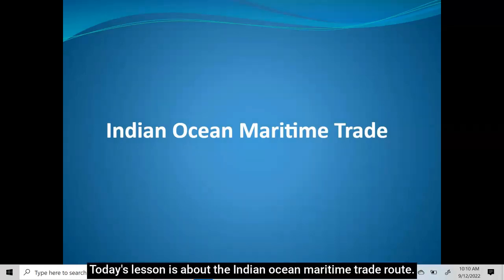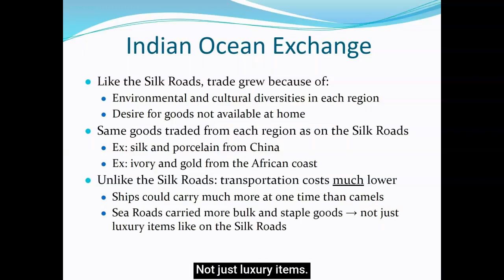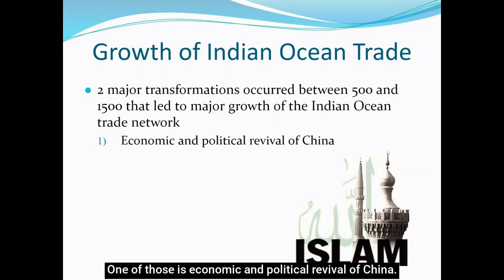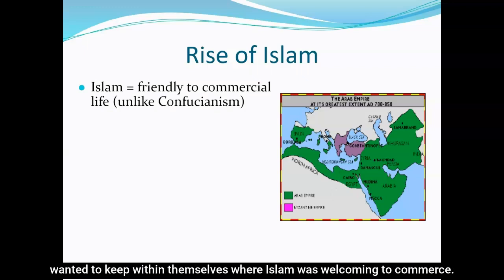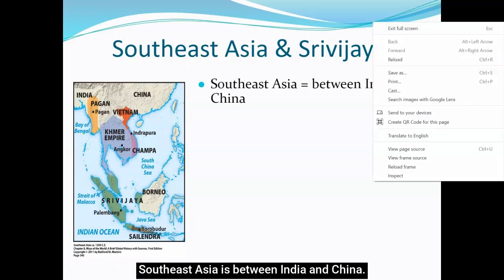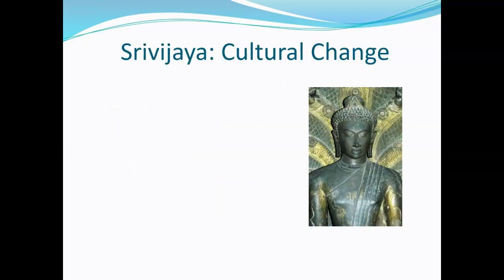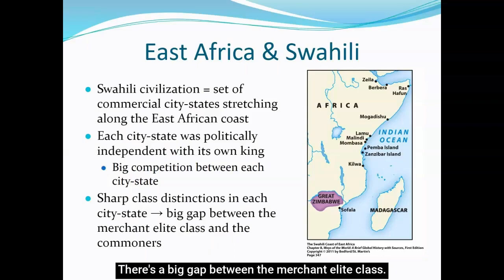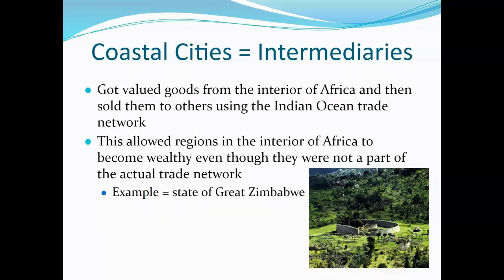The Indian Ocean Trade Route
This is a video about The Indian Ocean Maritime Trade Route

00:00 The Indian Ocean Trade Route